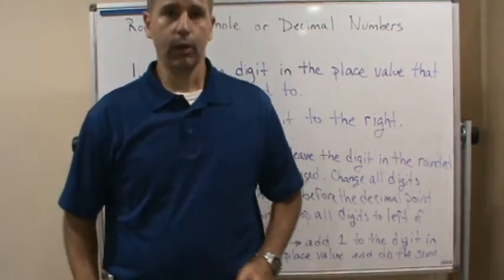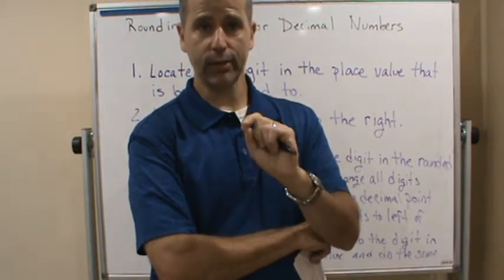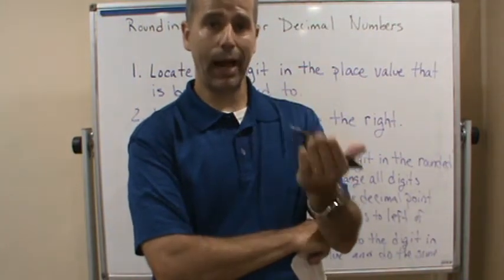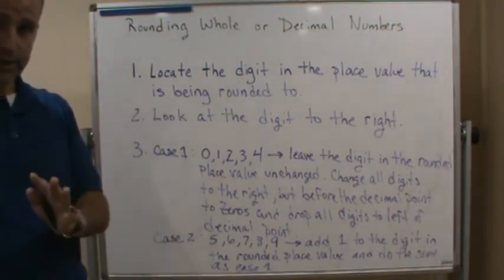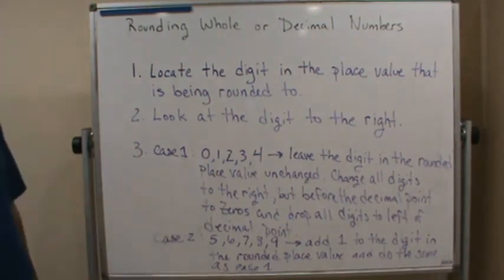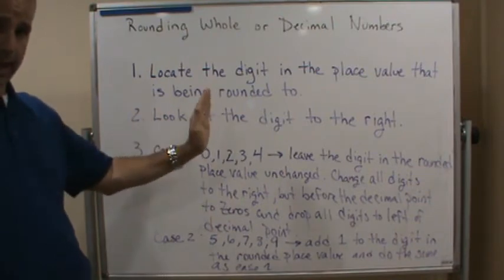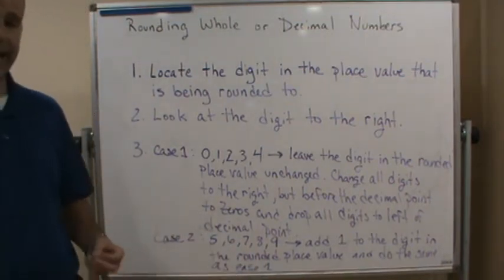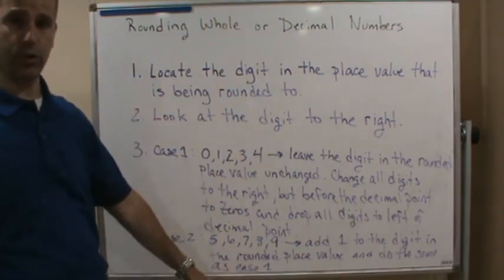Applied Math Sec 1 1 Rounding Whole and Decimal Numbers